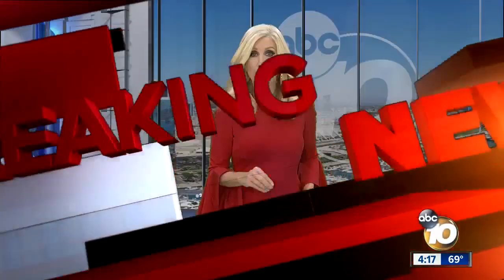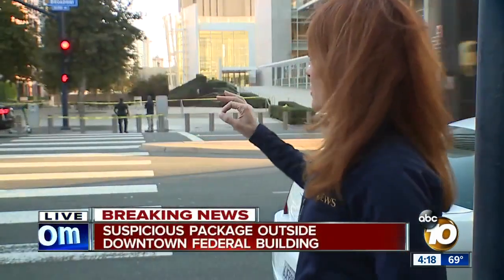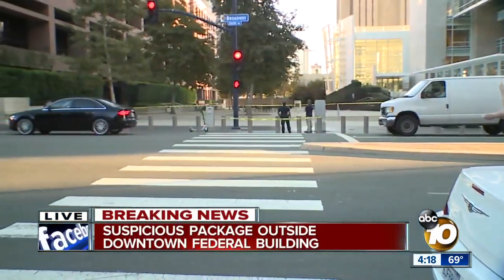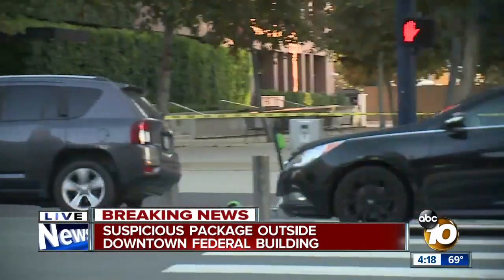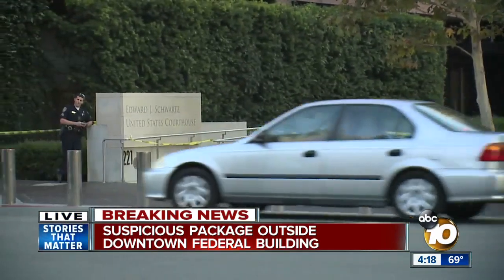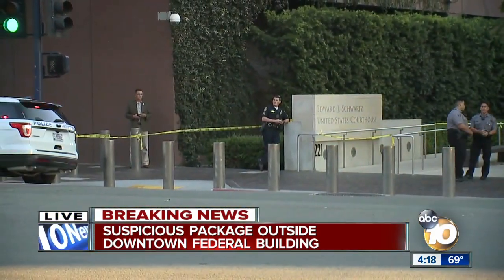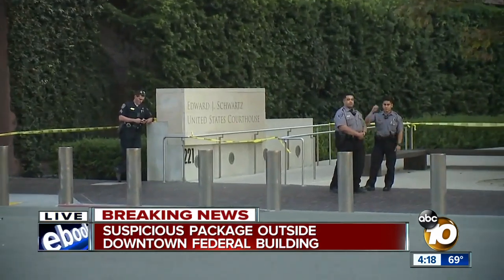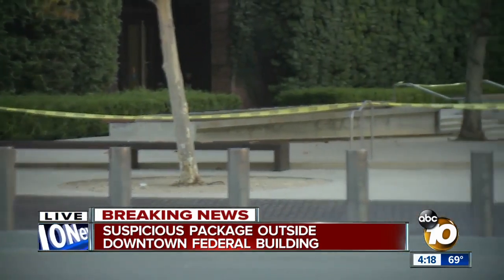Reports of suspicious package prompts bomb squad response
A bomb squad is responding to reports of a suspicious package downtown Tuesday afternoon.